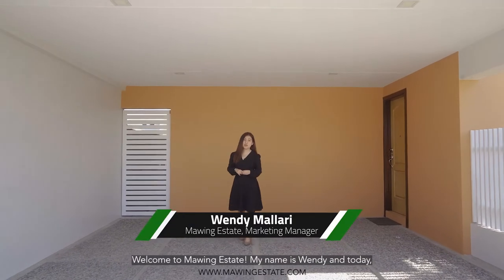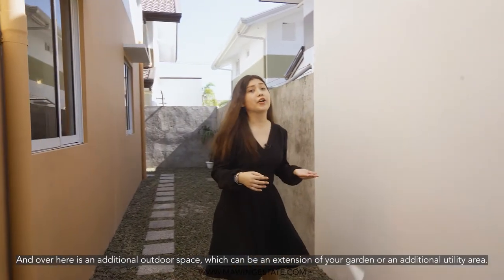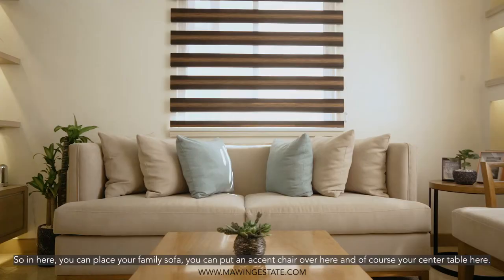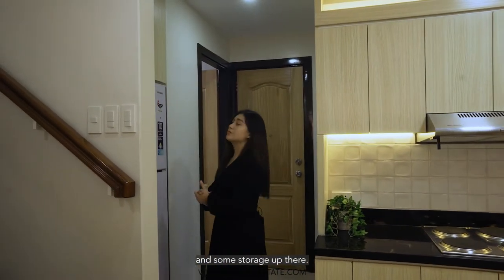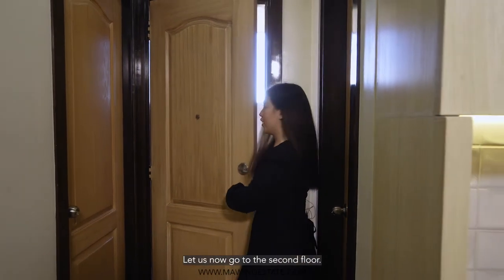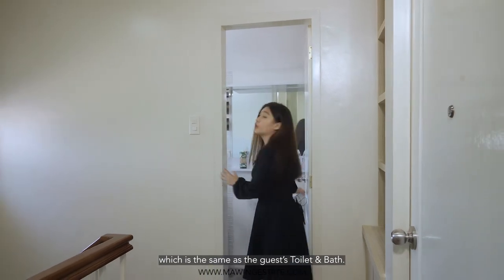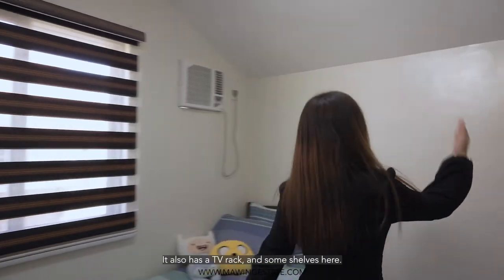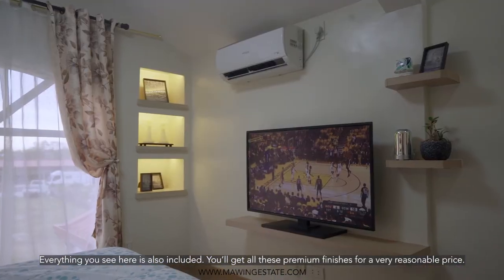Gabriel Model House at Mawing Estate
Mawing Estate is the 3rd Mawing development of Herencia de Julieta Realty. It is a modern, master-planned addition to the Mawing developments that offers a spectacular view of the Mt. Arayat, and has convenient access to major establishments such as malls, schools, churches, hospitals, etc. Mawing Estate is a 7-hectare subdivision nestled in Brgy. Telabastagan, San Fernando, Pampanga, with over 350 houses and lots. The development offers a serene, residential neighborhood that’s perfect for growing families.

Build your dream home at the Mawing Estate and experience quality living, elegance, safety and comfort of your own private space now within your reach!